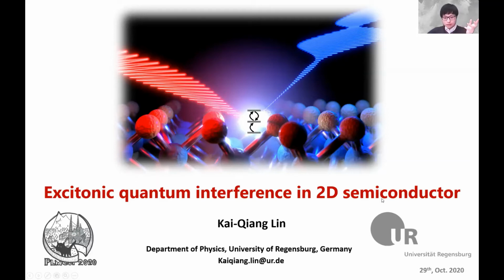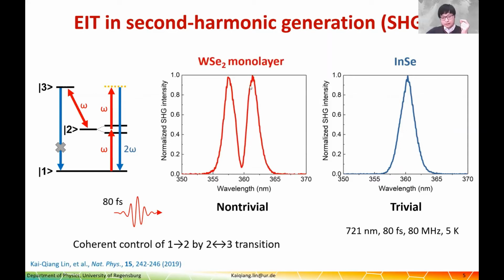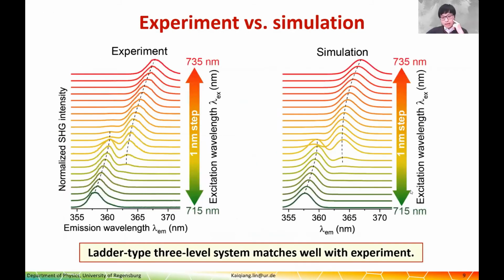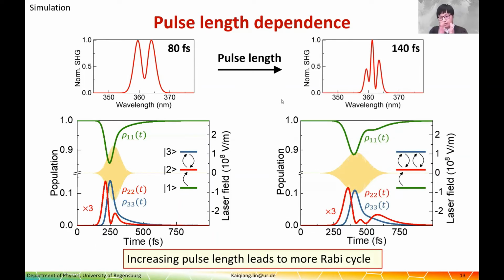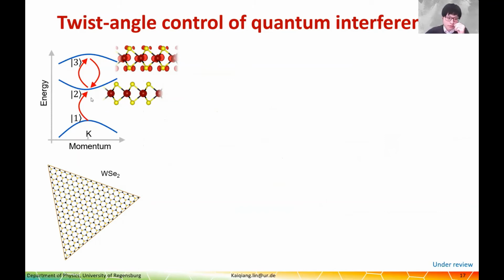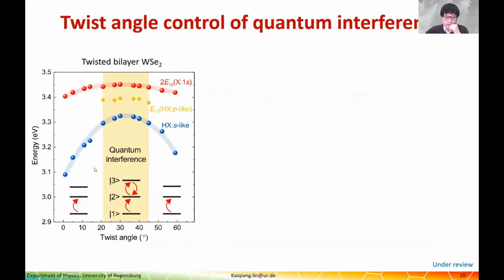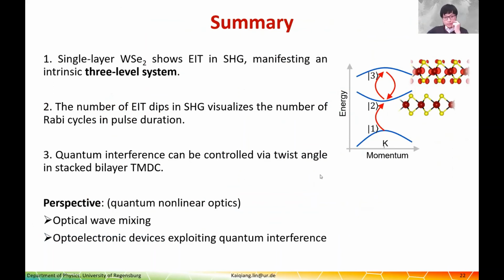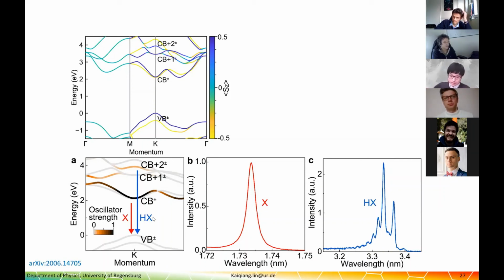LIN Kaiqiang, Excitonic quantum interference in 2D semiconductor